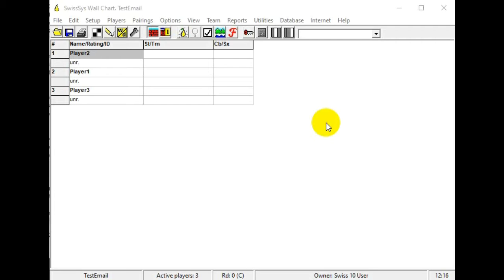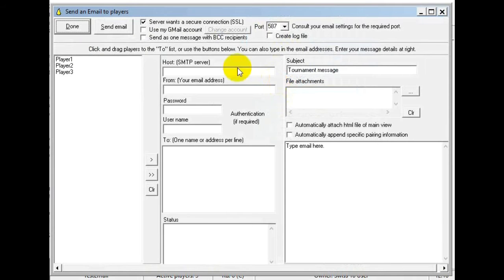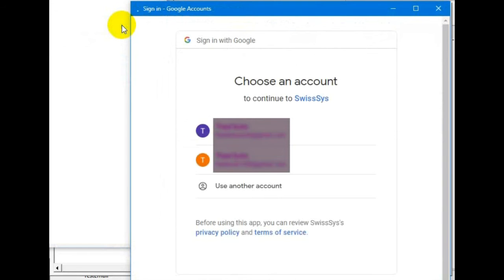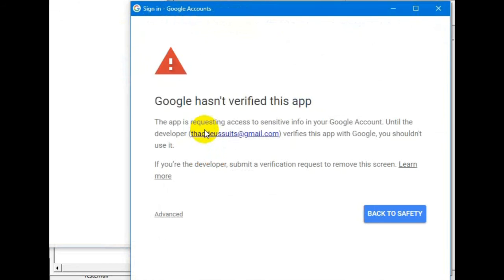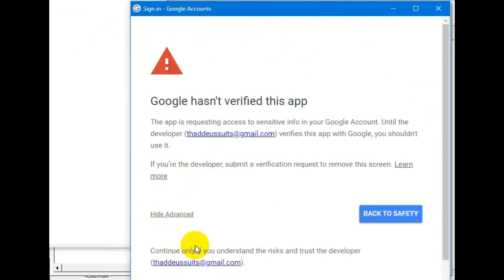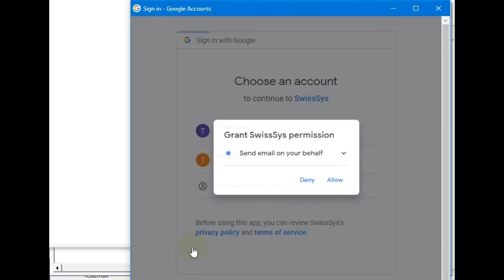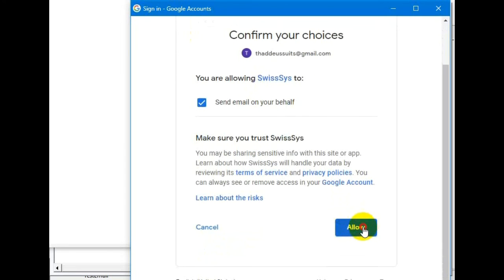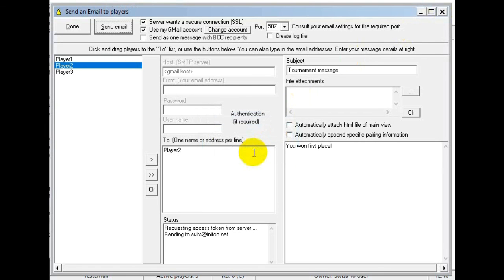Sending Emails with Gmail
This tells you how to use SwissSys to send emails through your Gmail account, and why SwissSys needs your consent to do this.